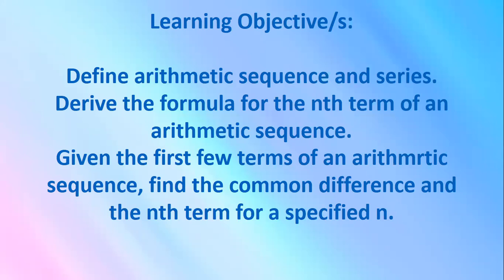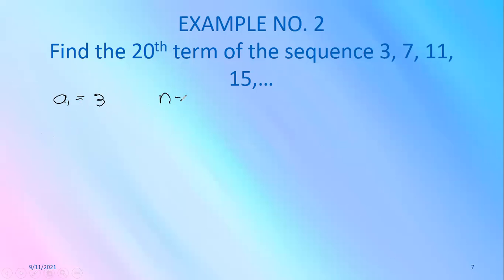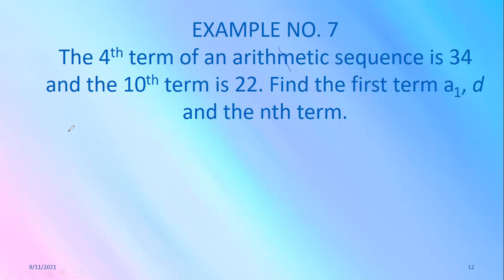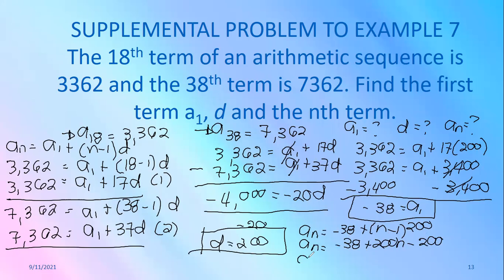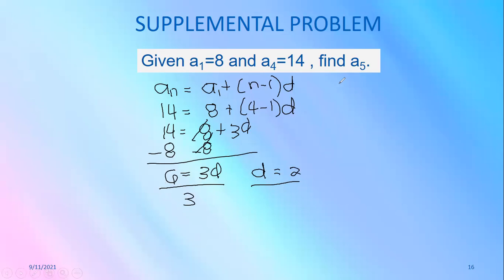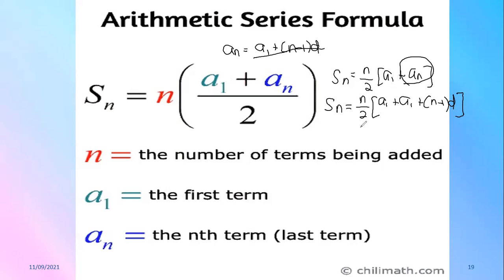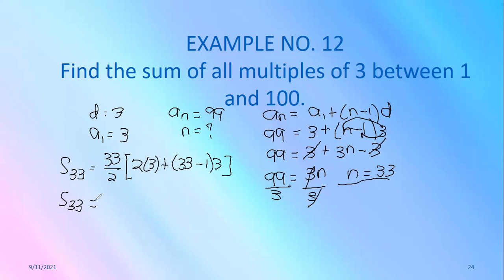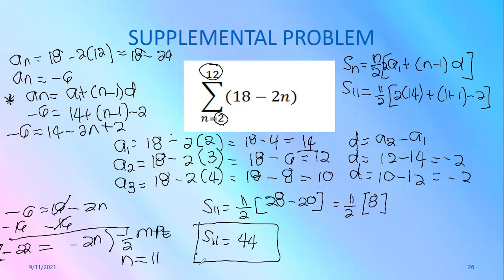ARITHMETIC SEQUENCE AND SERIES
In this video, you will be able to learn to derive the formula for the nth term of the sequence, as well as find the specific nth term, first term, common difference and sum of the sequence.